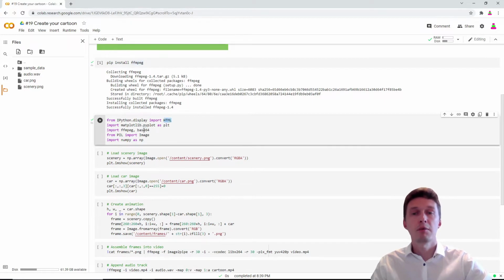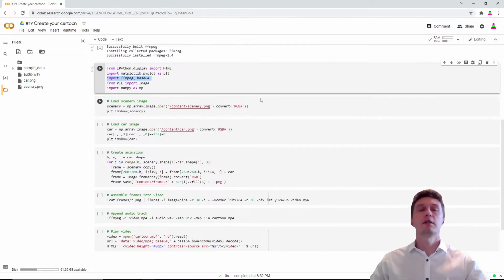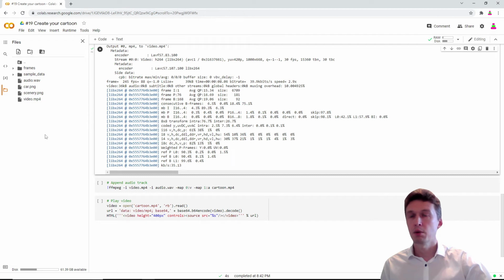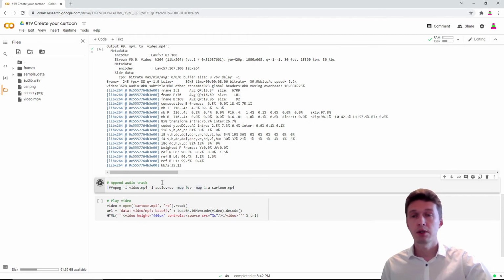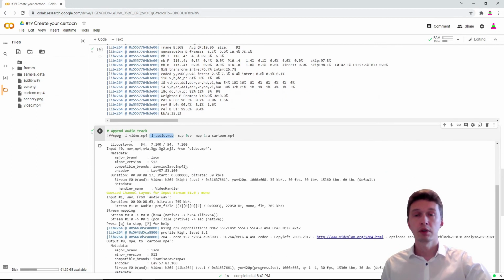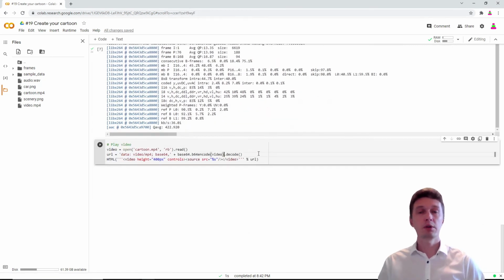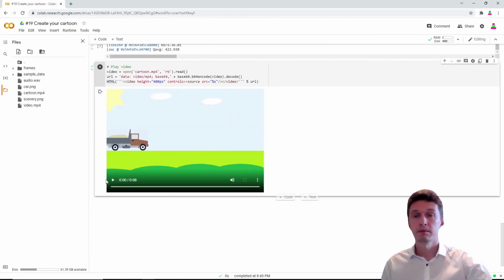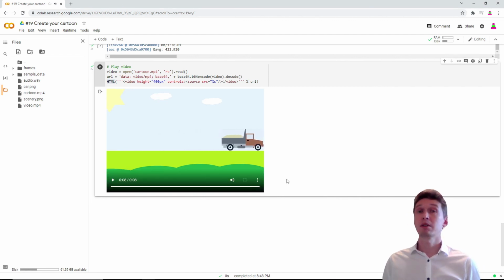Create your cartoon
How to create a video from frames and audio file